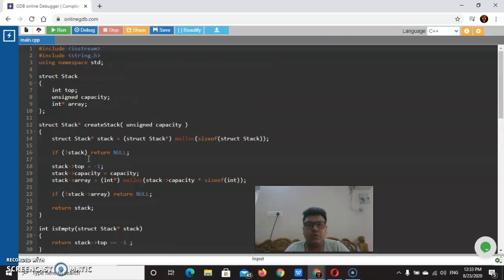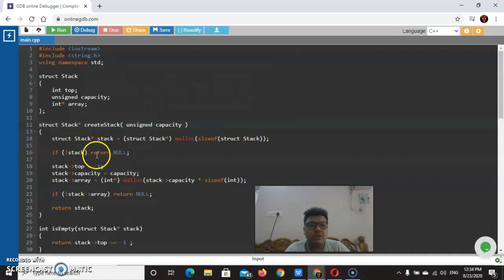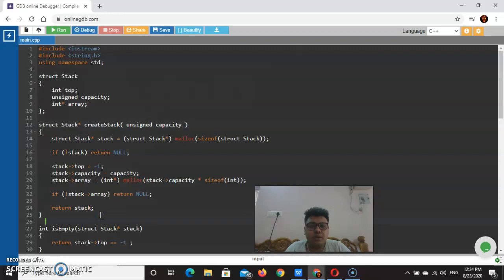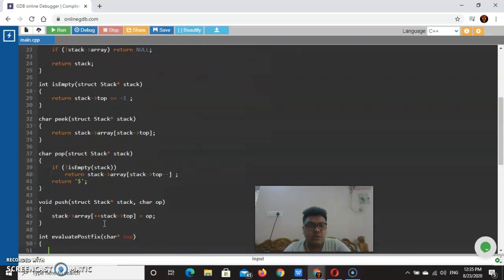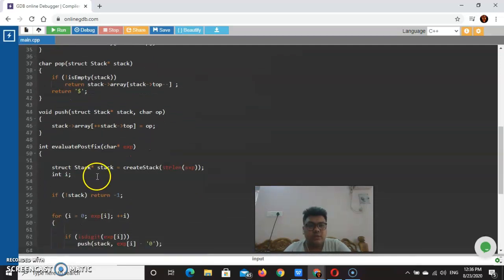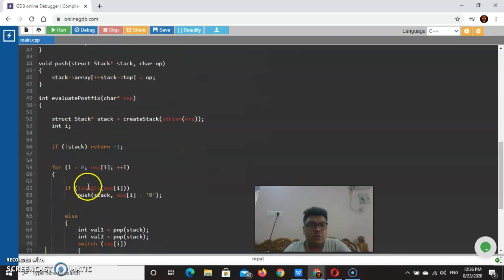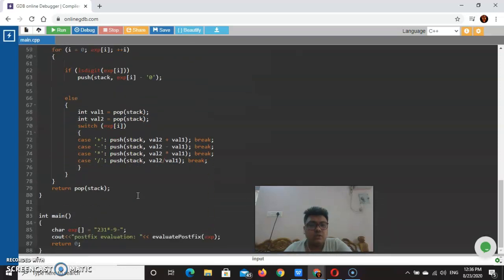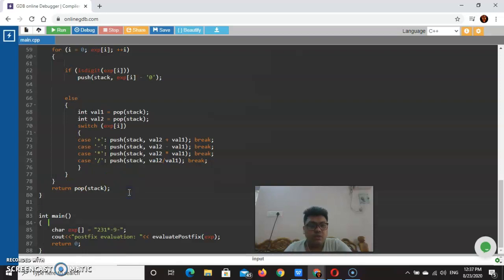Infix to Postfix and Postfix Evaluation Using Stack